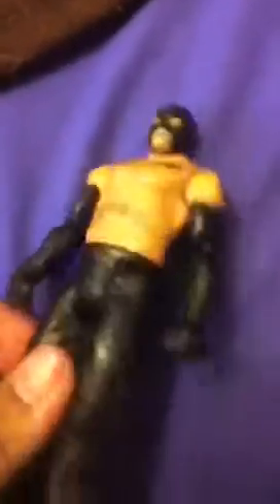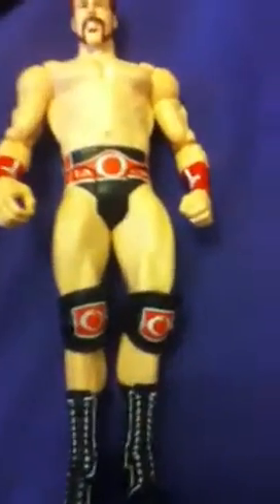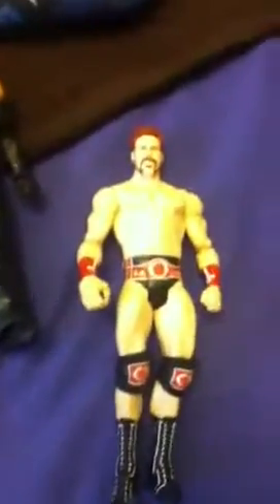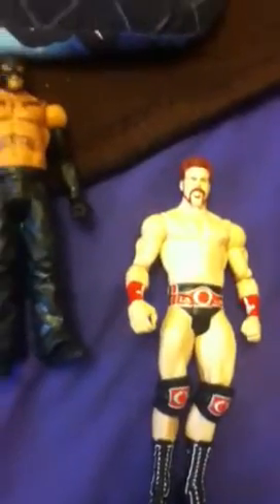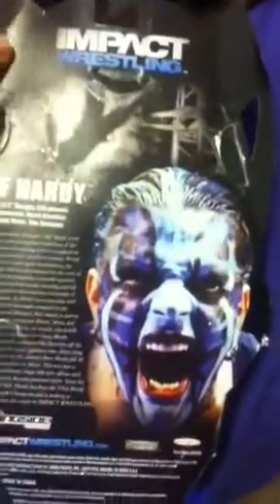Package from rsc